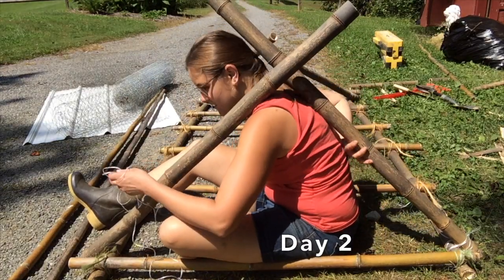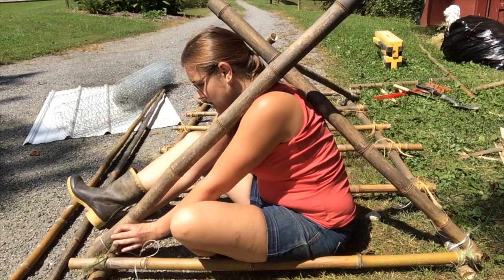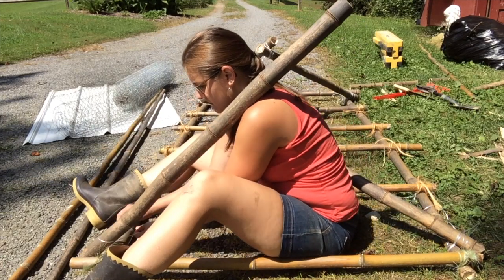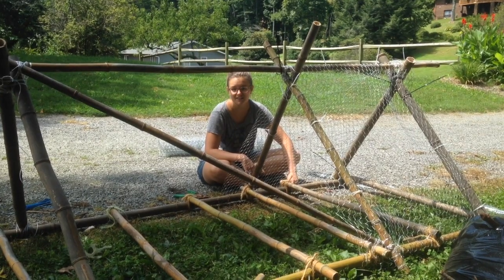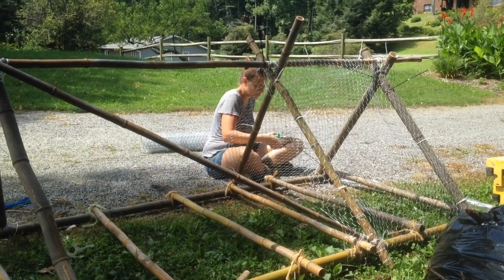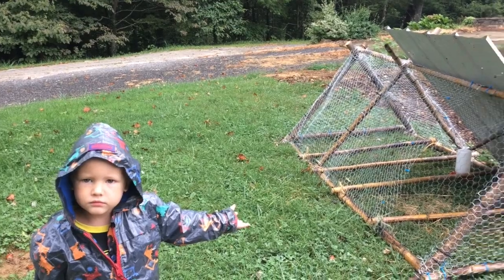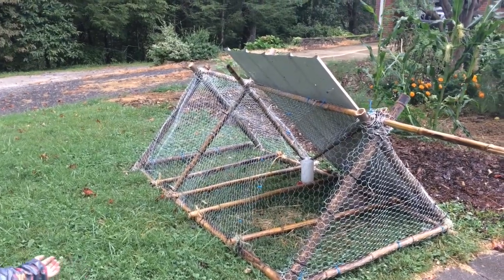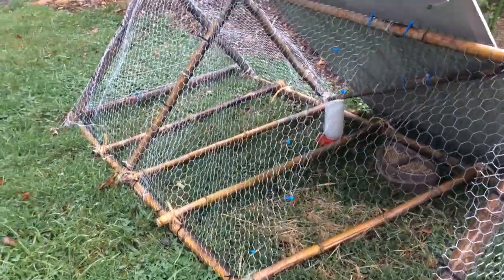Do Bunnies Like Grass?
Grass?  or Clover?  Maybe strawberries?  Building a Rabbit Hutch/Tractor part 2…

You’re listening to “Despite the Traffic” by Wes Hutchinson